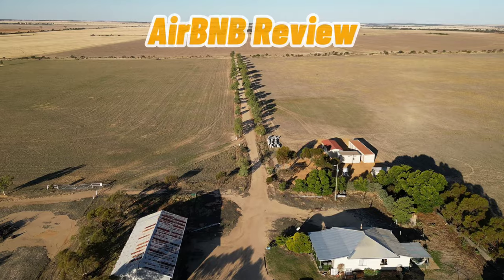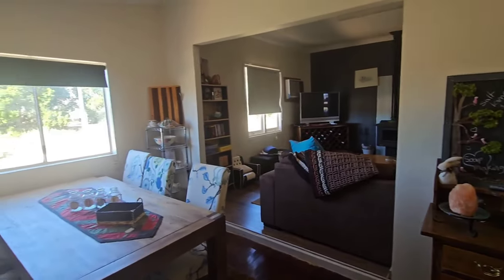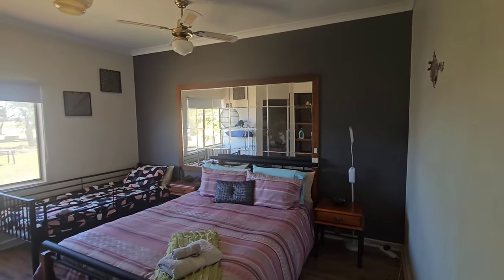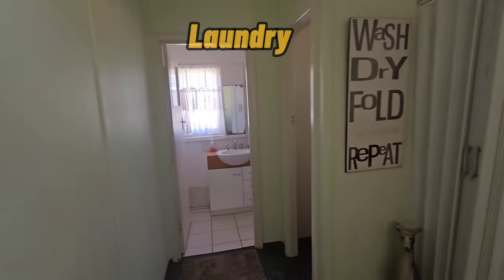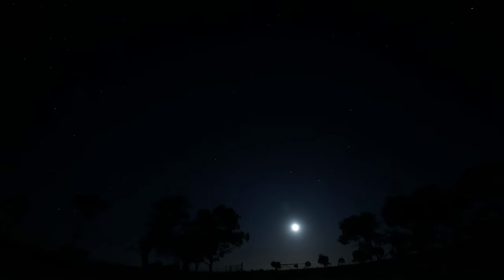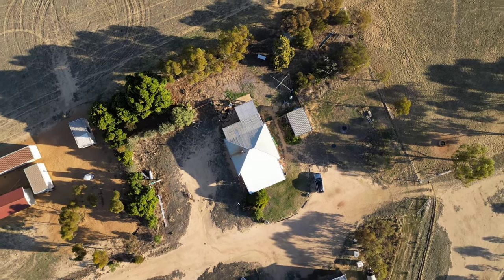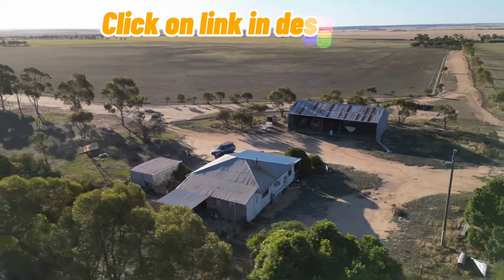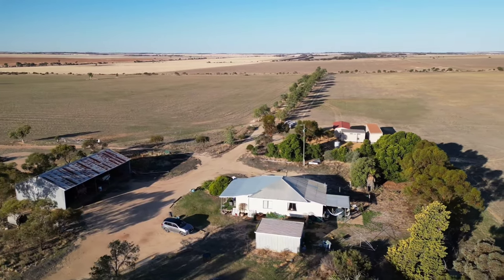AirBNB Review: Melaleuca Brumby Farmstay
We've stayed a few times here at this peaceful farm stay, which is close to the northern Wheatbelt towns of Koorda and Bencubbin.

Perfect for either an overnighter, or for a base to explore this lovely region of the Wheatbelt, it's both private and quiet.

We recommend you bring your own food when staying here, and both close towns have shopping facilities, as well as essentials like petrol, ice and even some small cafes/ takeaway places.

G
June 2023

Artist: Mansij